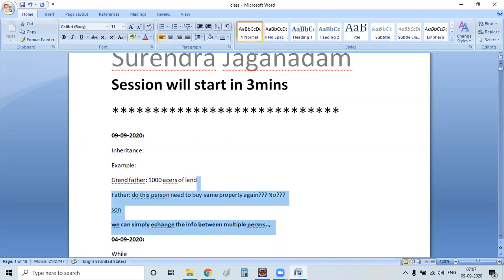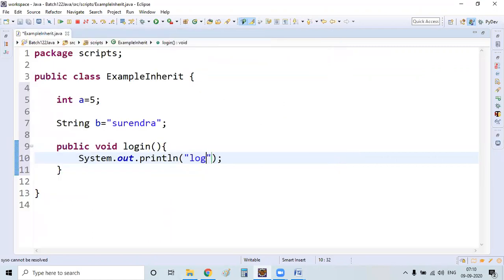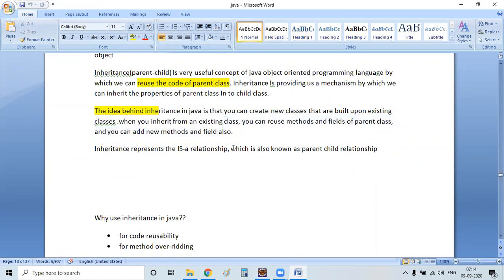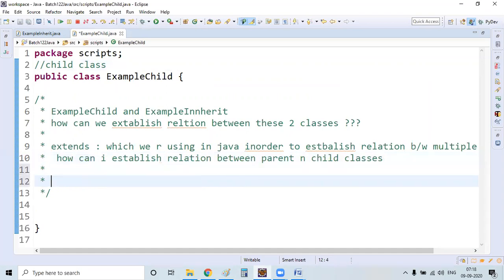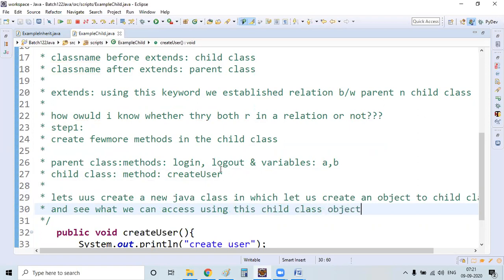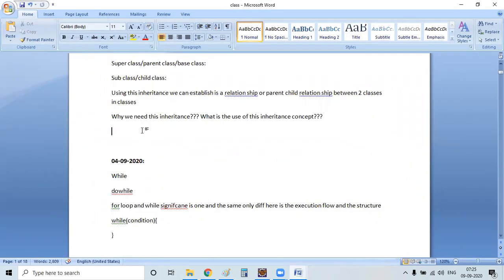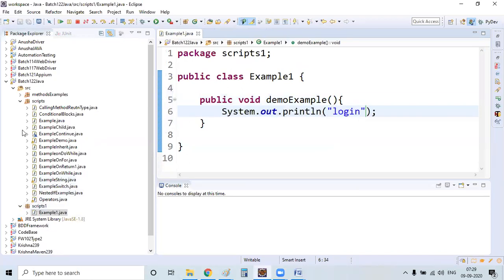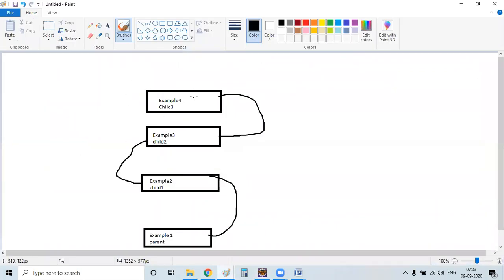Java Tutorial for Beginners || OOPS || Inheritance